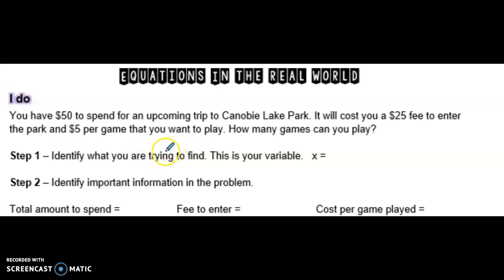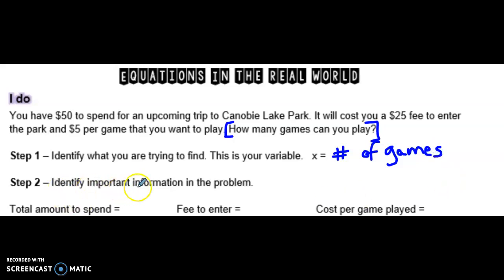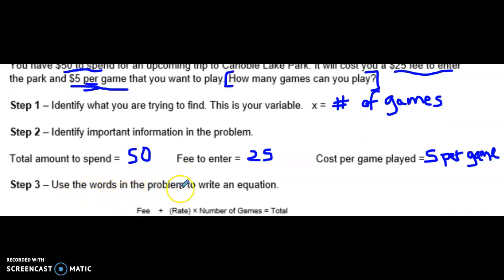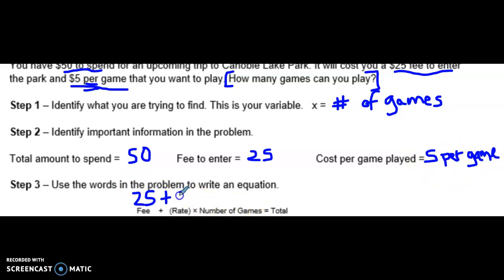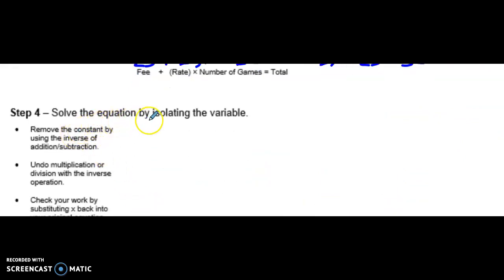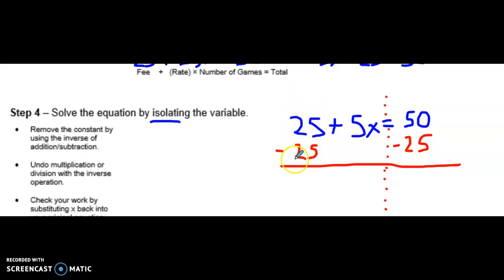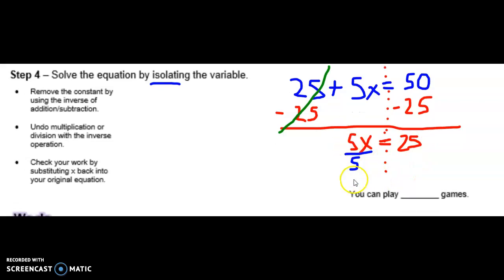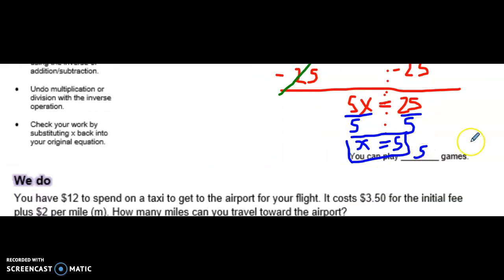Equations in the Real World